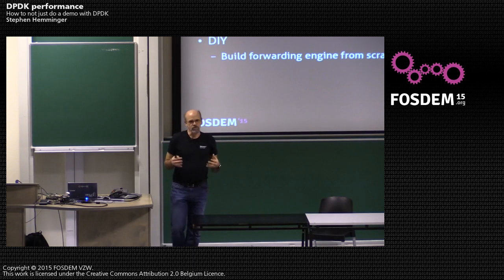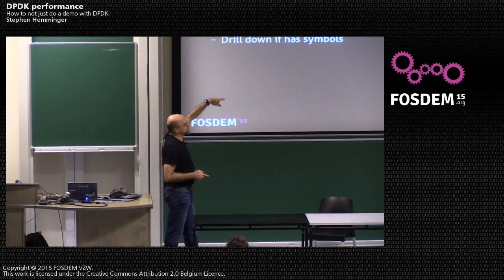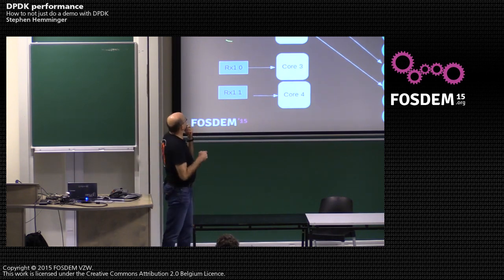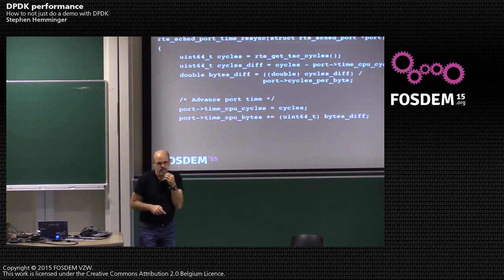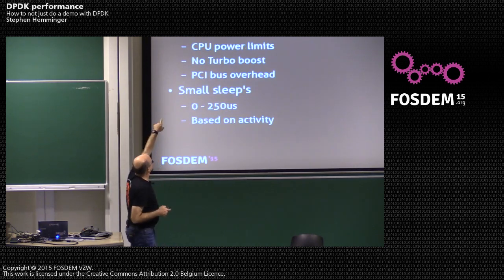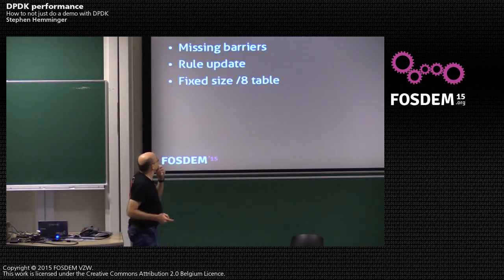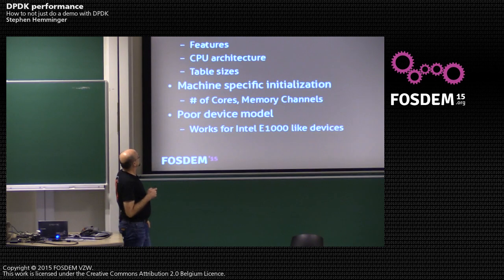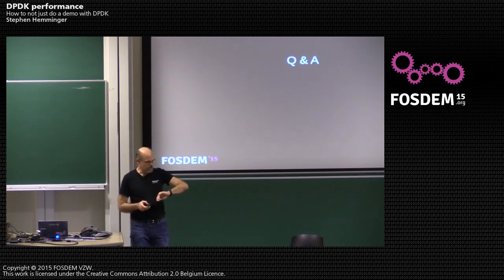How to not just do a demo with DPDK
FOSDEM 15